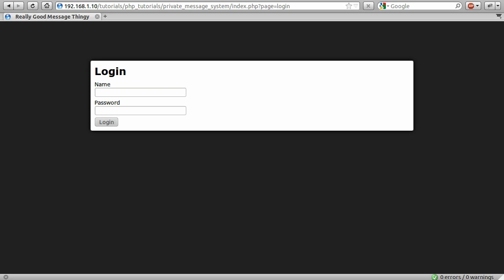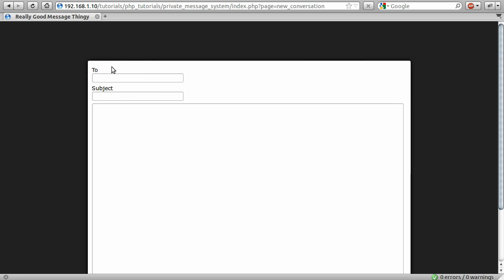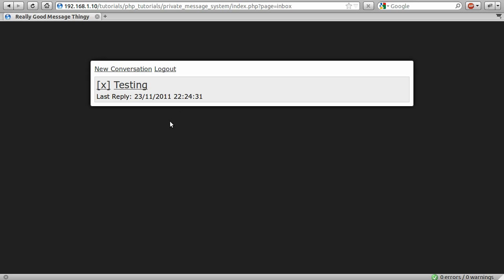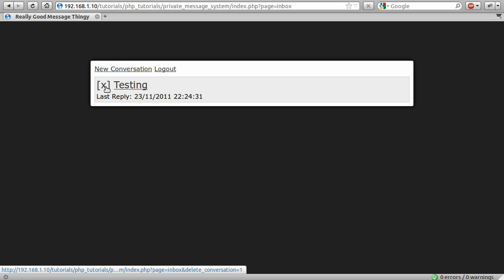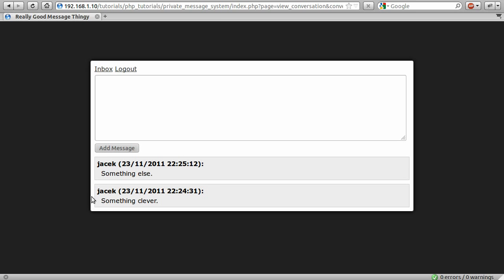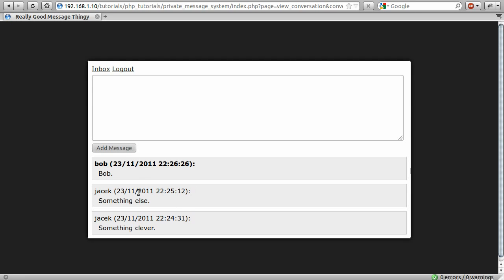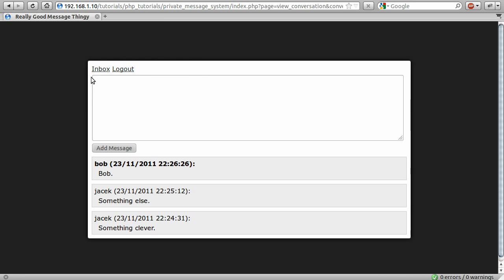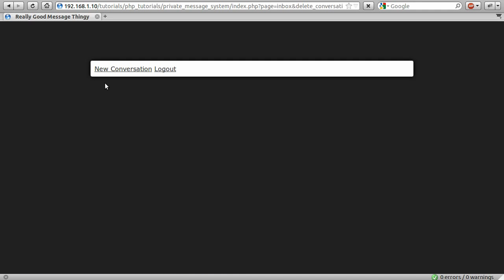PHP Tutorial Private Message System part 1